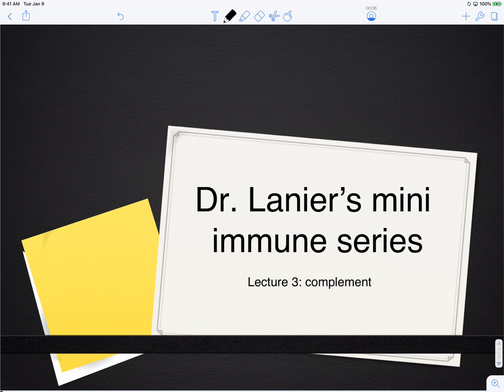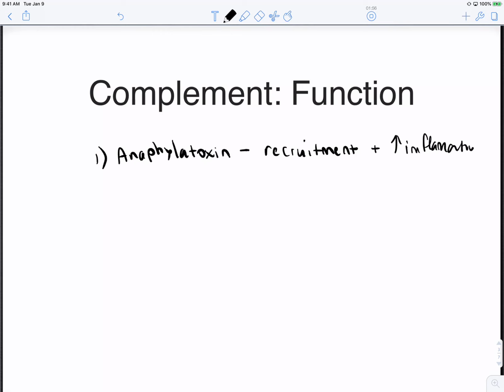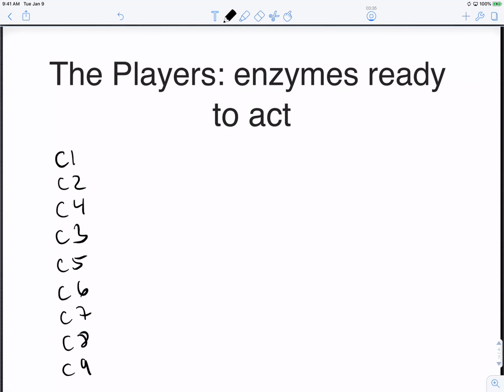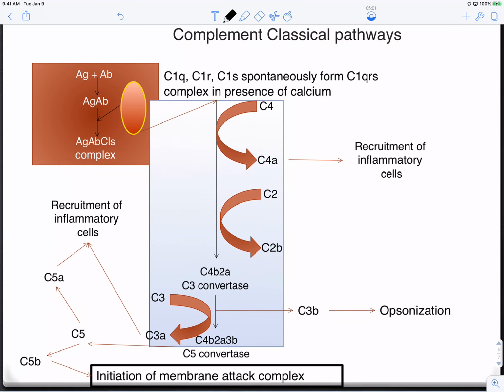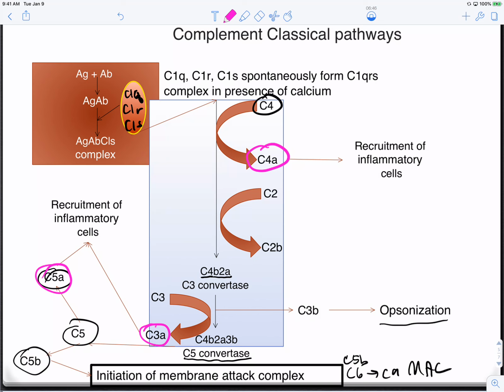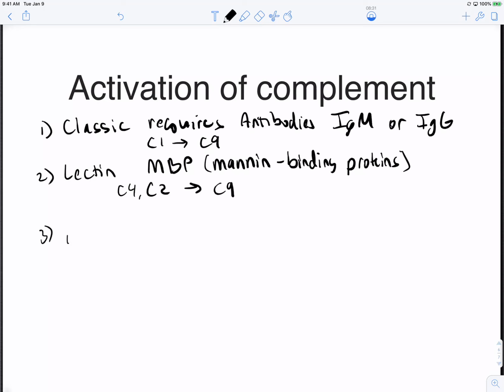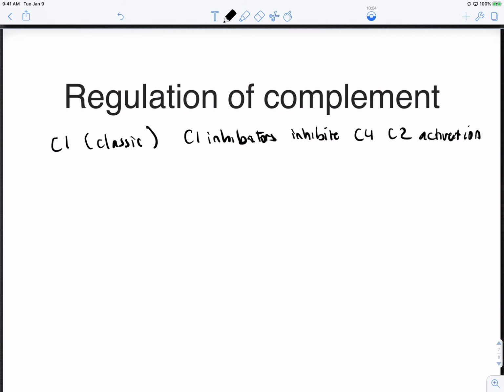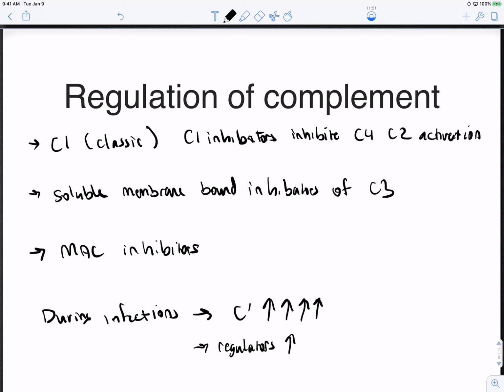Mini immune Series Lecture 3 Complement